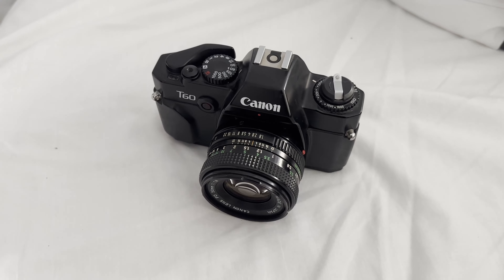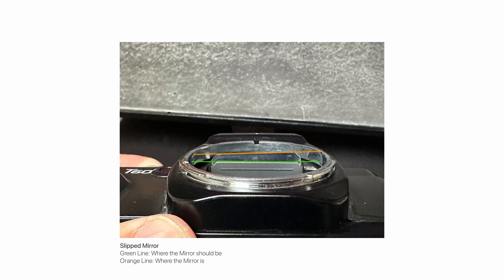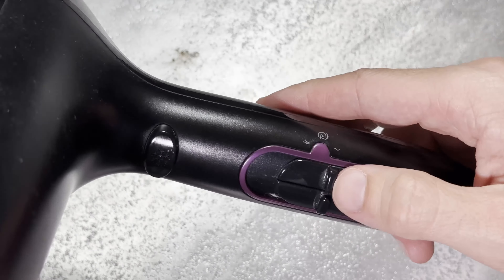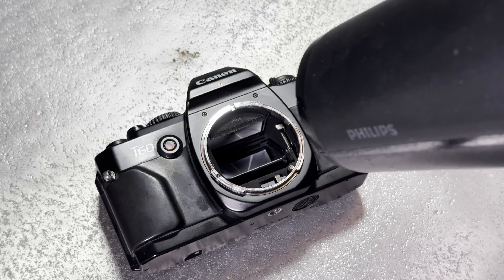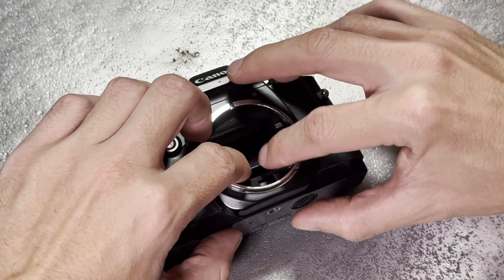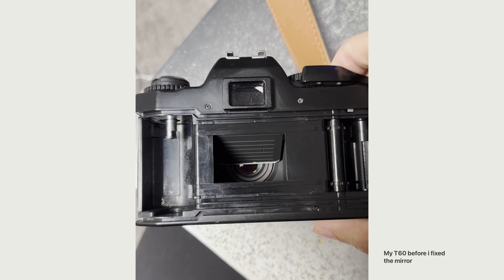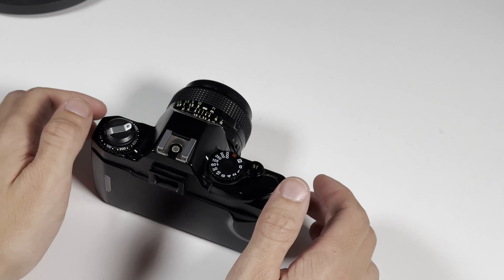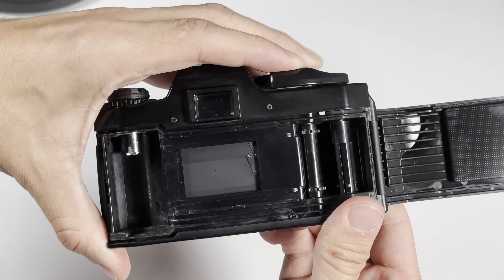Fixing the Mirror-slipping Issue on my Canon T60 that destroyed 4 Rolls of Film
My Canon T60 that i had bought in Belgium during my Vacation, had destryoed 4 rolls of Film. The Camera suffered from mirror-Slipping. That meant that the Mirror, when taking a shot, hit the Lens halfway up and then bounced back down again. Resulting in a only half exposed image.

In This Video i show you, how to fix this simple but very annoying Issue.